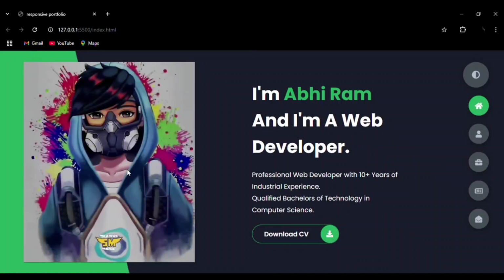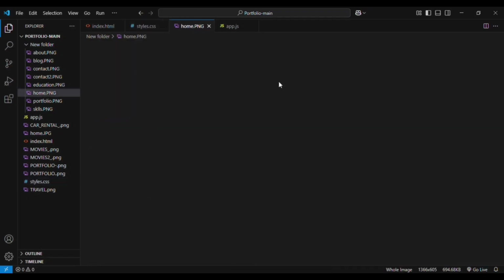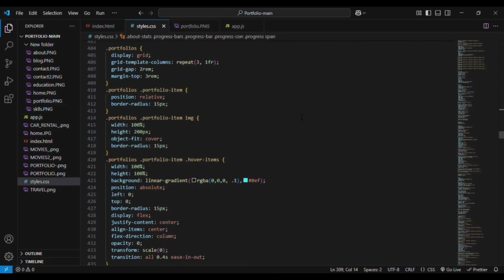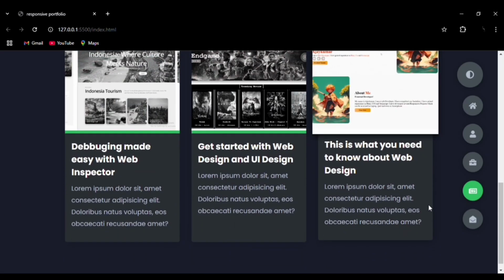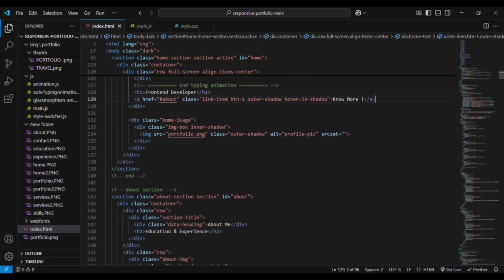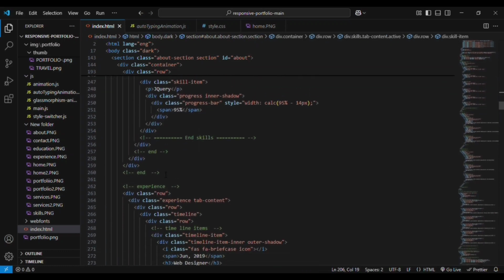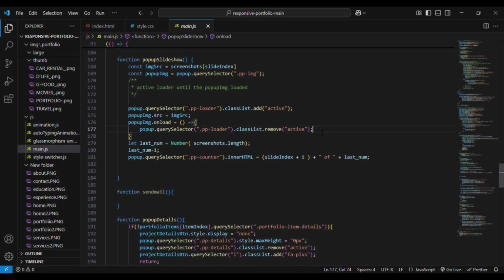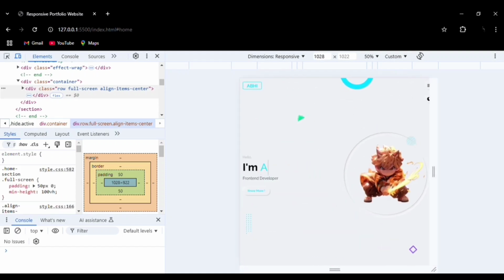Master Frontend Web Development With 2 Real World Portfolios Using Html CSS JS Full Tutorial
Ignore:-
portfolio website
frontend portfolio